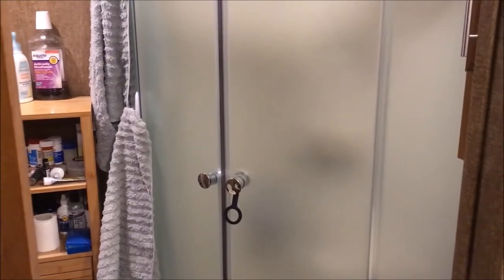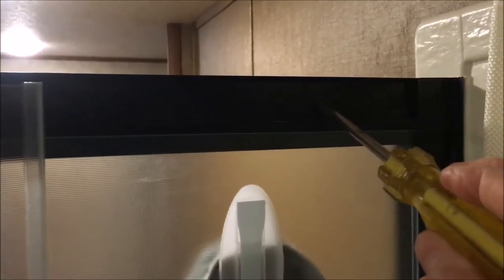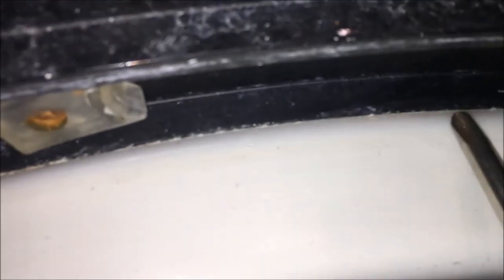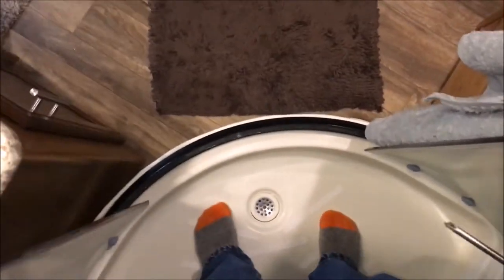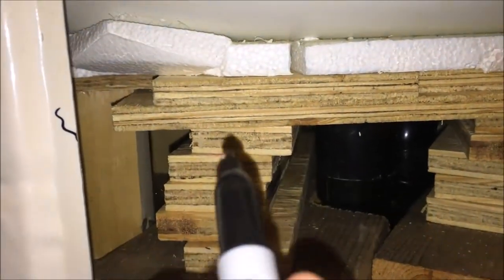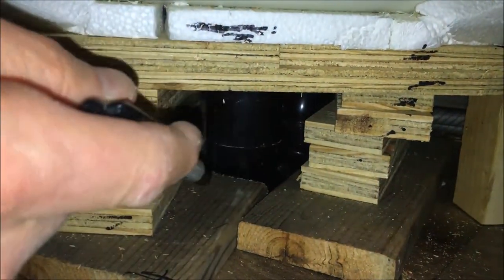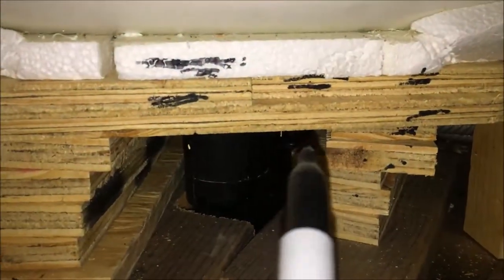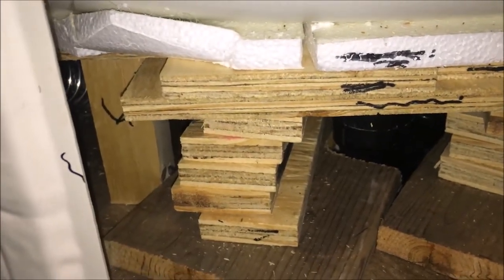How to Fix a Flimsy RV Shower Floor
Does your RV, 5th wheel or travel trailer have a weak shower floor?
 Let's face it, RV showers can really leave much to be desired.  They are designed to be light weight and as a result can make you feel like you are going to fall through the floor.  Fear Not!  There is something that can be done to beef up the floor!  Also, this very simple and FREE mod can give you at least a 2" wider door opening!!  Who doesn't need that??  Watch this video and learn how I have modified my Travel Trailer shower and have put it through nearly 2 years of use!  I'm sure the same type problems are in 5th wheels as well so yall can watch and learn as well. ;-)